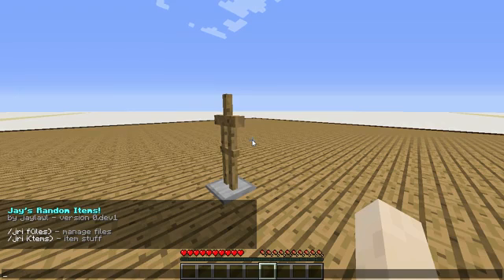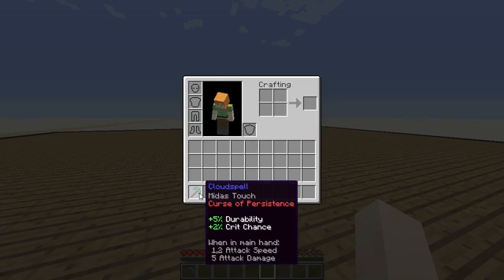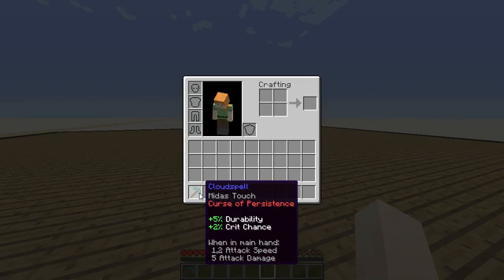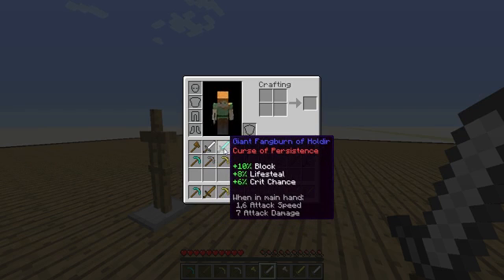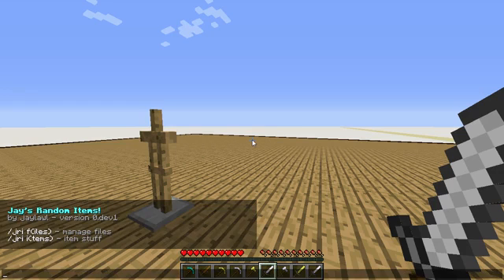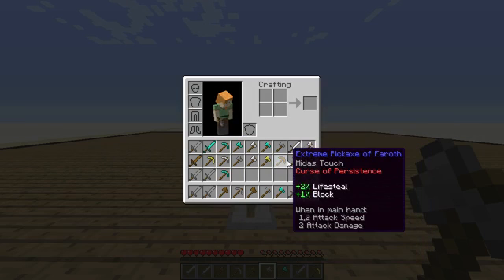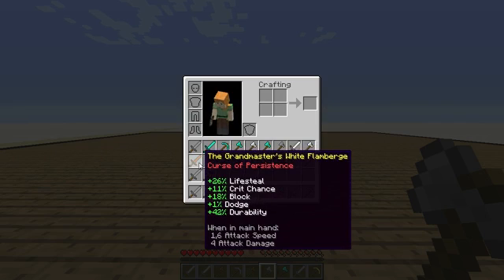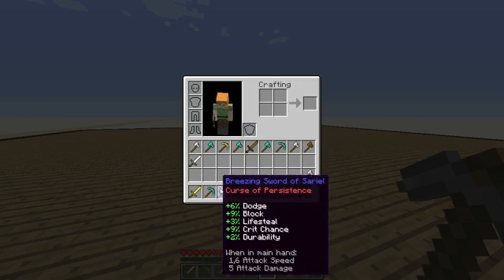Skript: Fully Randomized Items (over 700 million different names)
This video covers my work in progress "Jay's Random Items!" add-on for Skript. The features include random item names, random enchantments (also custom enchantments) and random item lore stats.

This video focuses mostly on the names.